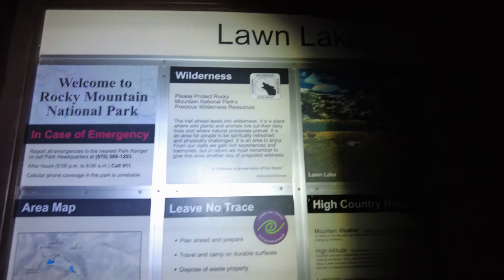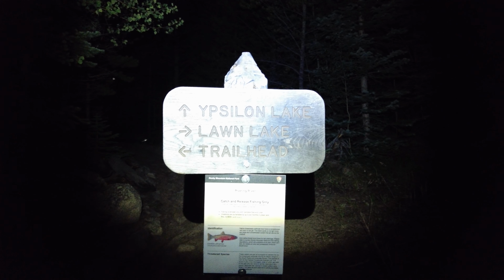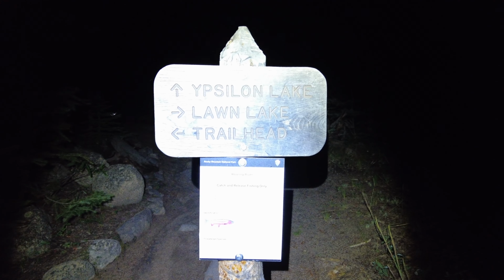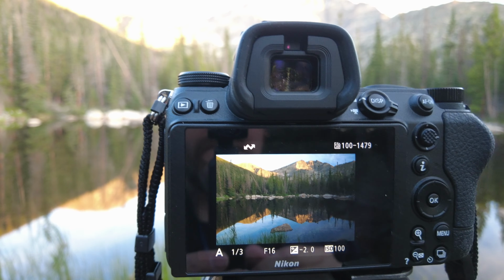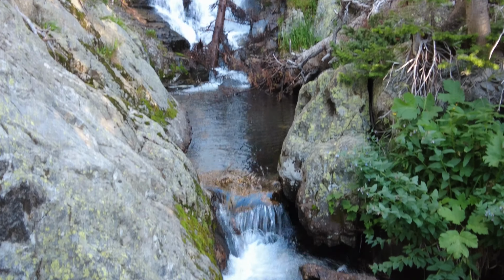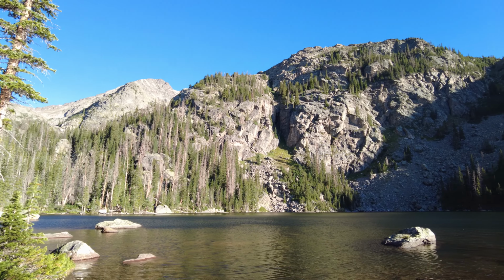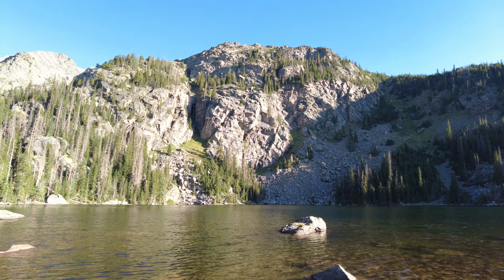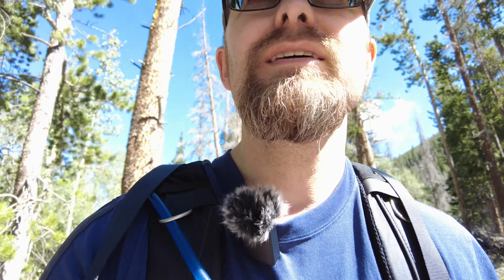An Early Morning Hike To Ypsilon Lake In Rocky Mountain National Park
On an August morning I got up way too early to hike up into an area of Rocky Mountain National Park I had never been to before. I hoped for some nice sunrise light and some beautiful scenes, and I got more than I bargained for.

You can also read the blog post about this adventure

Edited in Adobe Premier Pro 2023

Camera: Nikon Z 6II
Z Mount Adapter: Nikon FTZ II
Ultrawide Zoom Lens: Sigma 14-24 f2.8 Art
Wide Angle Prime Lens: Tamron 35mm f/1.8
Normal Prime Lens: Nikon 50mm f/1.8
Normal Zoom Lens: Tamron 24-70mm f/2.8
Telephoto Zoom Lens: Nikon Z 70-200 f2.8 VR S
Super Telephoto Zoom Lens: Nikon 200-500 f5.6 VR
Macro Lens: Nikon Z MC 105mm f/2.8 VR S
Tripod: Sirui N-1204SK
Ball Head: Gitzo G1276M
Vlogging Camera: DJI Pocket 2
Phone Gimbal: DJI Osmo Mobile 3
Small Tripod: Joby Gorillapod 5K
Small Video Light: Lume Cube Panel Mini
Video Microphone: Rode VideoMicro
Camera Backpack: f-stop Tilopa 50L
Drone: DJI Mini 2
Action Camera: GoPro Hero 10 Black

If you use my Amazon links to purchase any of these items I get a very small percentage from your sale to support my small business at no extra cost to you.